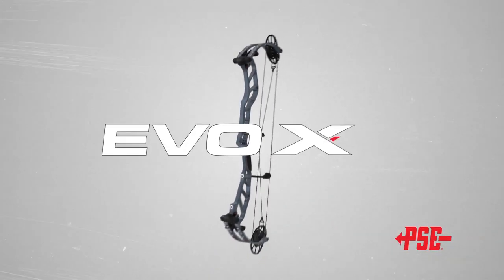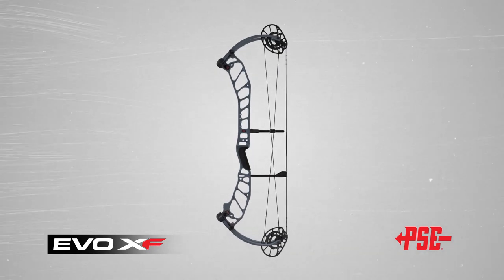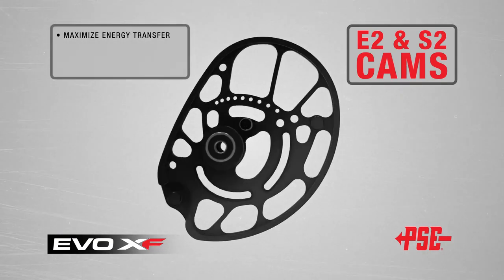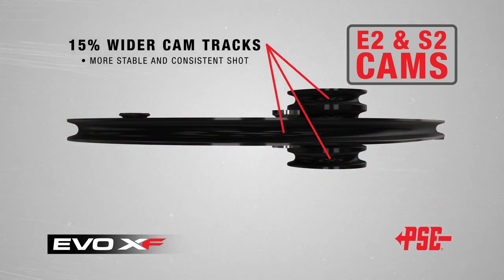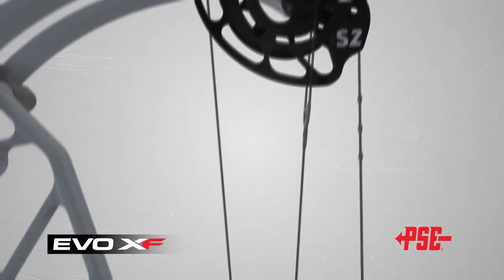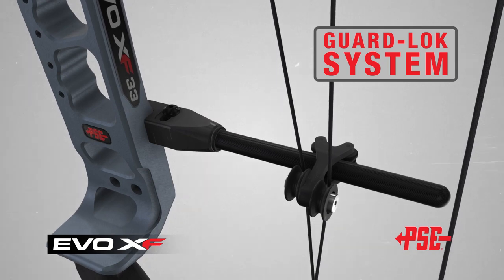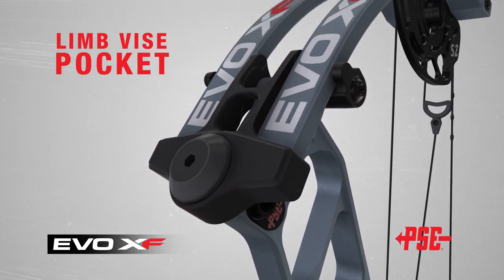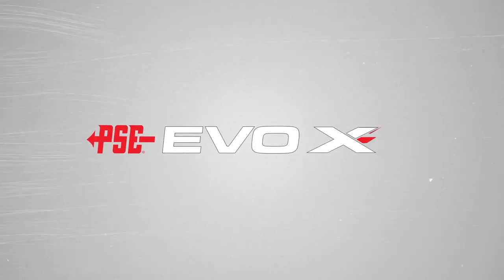PSE EVO XF: Compound Bow Tech Overview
The 2022 PSE EVO XF is designed to be our most performance-driven hunting bow yet. Check out our tech breakdown, and review how every decision, every feature, and every improvement is hyper-focused on one thing only – outperforming everyone else.

THIS IS EVO PERFECTED.

EVO XF 30
Speed: 345-337FPS
Brace Height: 6.75”
Axle to axle: 29.625”
E2 draw length: 27.5”-31.5”
S2 draw length: 25-29”
Weight: 4.3lbs

EVO XF 33
Speed: 340-332FPS
Brace height: 6.75”
Axle to axle: 33”
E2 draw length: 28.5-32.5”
S2 draw length:26-30”
Weight: 4.5lbs